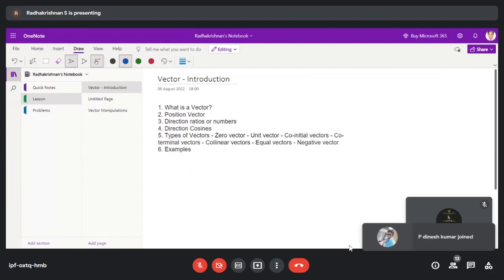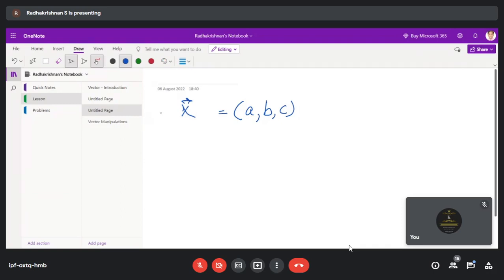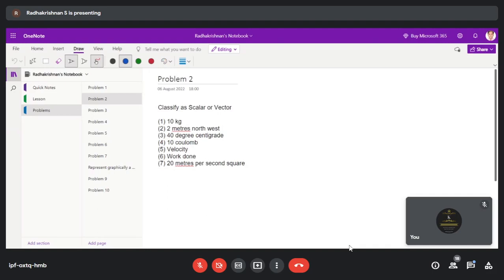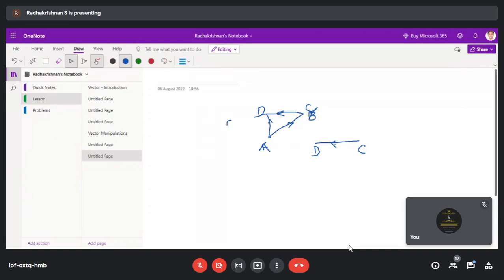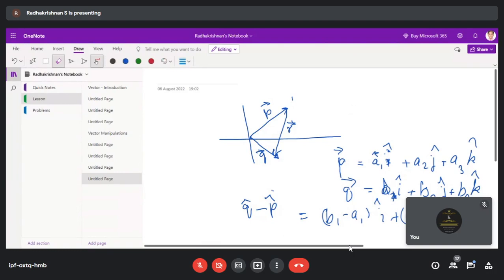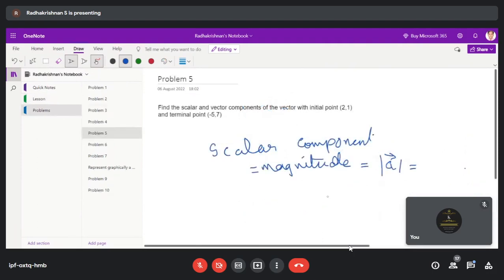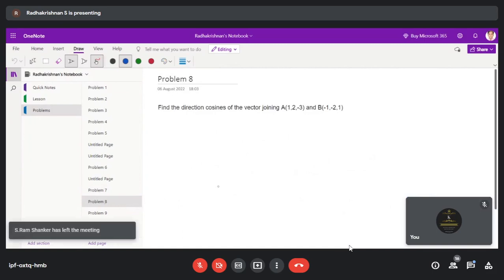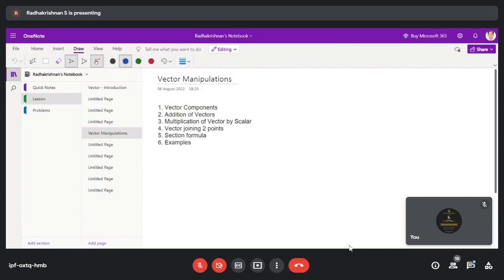JEE MATHS CLASS DT AUG 6, 2022 / VECTORS